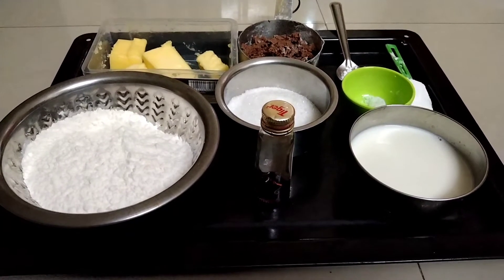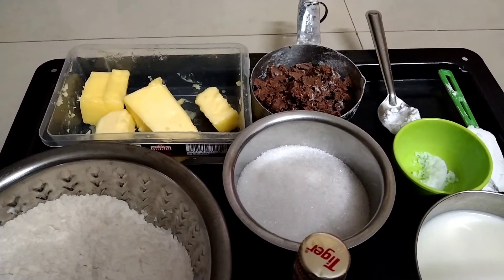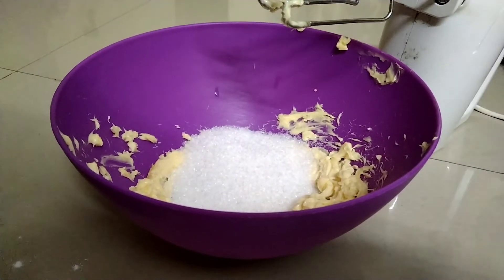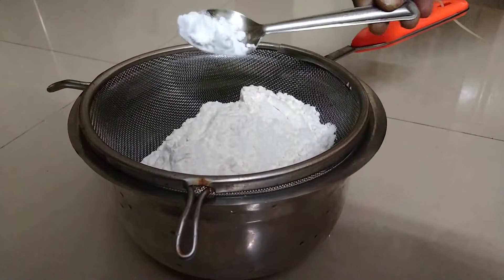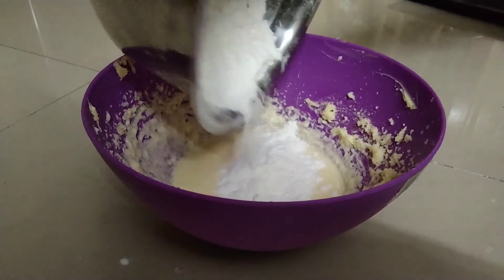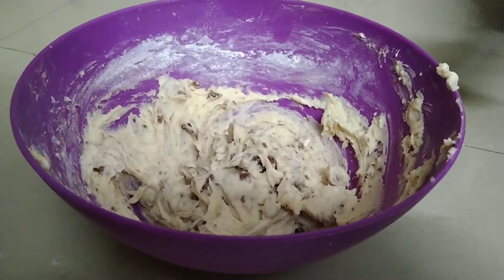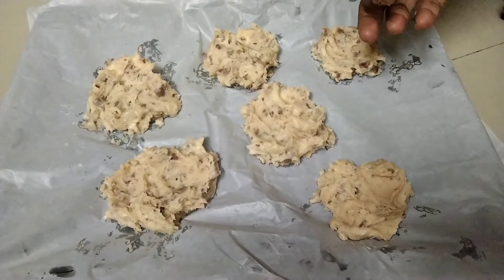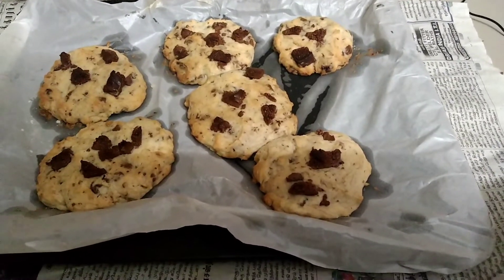Chocolate chip cookies || Dreams samayal